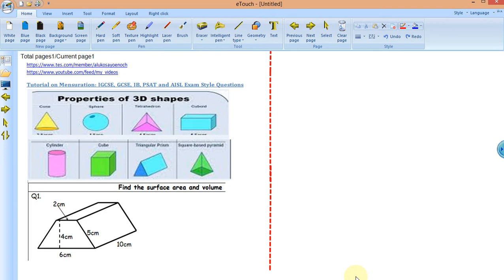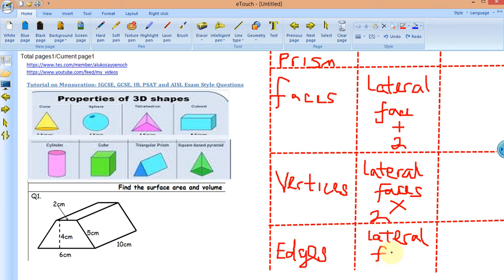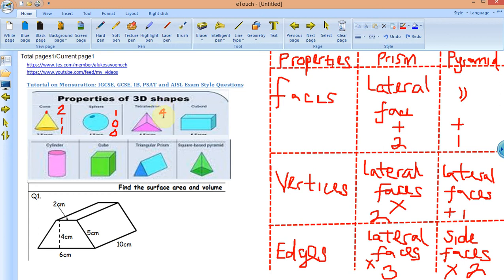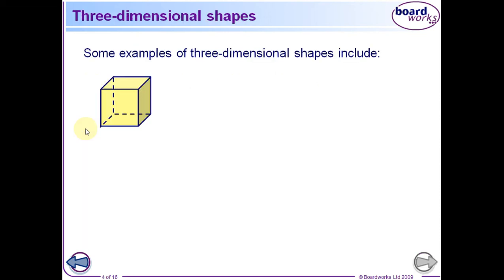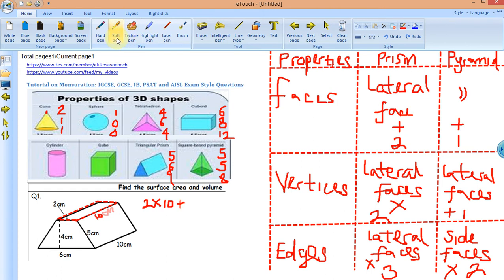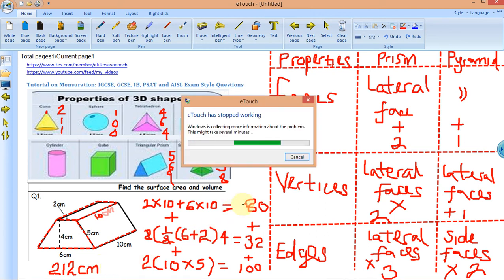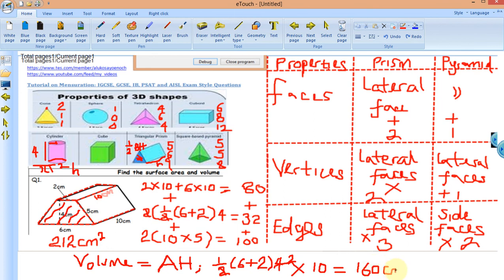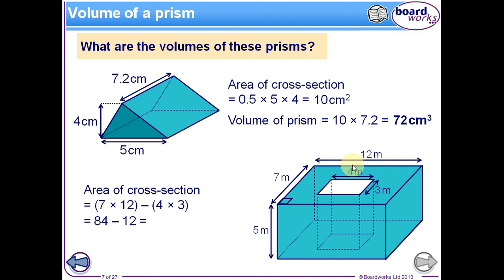IGCSE, GCSE, IB, PSAT and AISL Exam Style Questions Mensuration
 * GSCE, IGCSE, IB, PSAT, and AISL - Exam Style Questions which covers all the related concepts required for students to unravel any International Exam Style Mensuration Questions
 * Learner will be able to say authoritatively that:
 I can solve any given Mensuration Questions involving Plane or 2-D Shapes and Solid or  3-D Shapes
 3-D mensuration is concerned with the study and calculation of surface area, lateral surface area, and volume of 3-dimensional figures like a cube, sphere, cuboid, cone, cylinder, etc
 I understand and can apply Mensuration concepts in all fields of studies:
Some of the applications are:-
• Amount of paint required to cover a certain surface area.
• Amount of carpet required for a particular room.
• Fencing needed for the perimeter of a garden.
• Pavement tessellation of a pathway.
• Volume of soil needed to fill in a ditch.
• The distance around a circular race track.
 Mensuration is a very important topic when it comes to the geometry of the universe. By definition, mensuration refers to the part of geometry concerned with ascertaining lengths, areas, and volumes. Hence, it is easy to see why mensuration is instrumental and plays a big part in real-world applications.As a TES Author, YouTuber, and Blogger, I am passionate about developing e-learning resources to enhance students' learning in Mathematics and ICT.